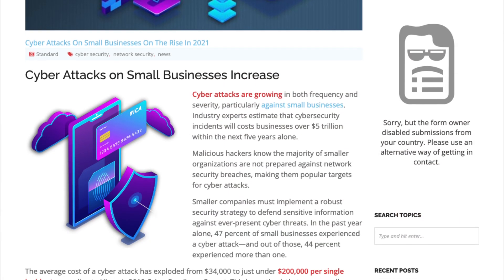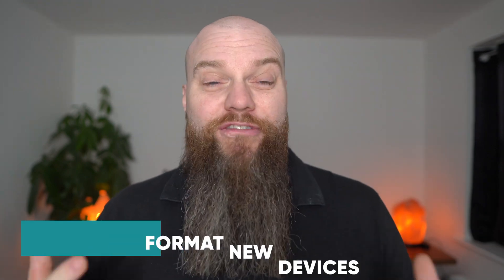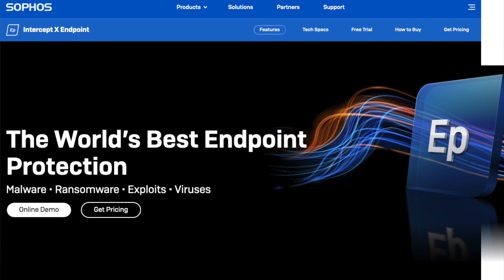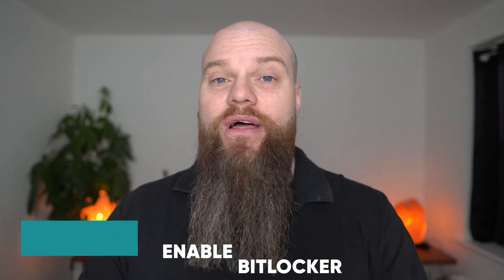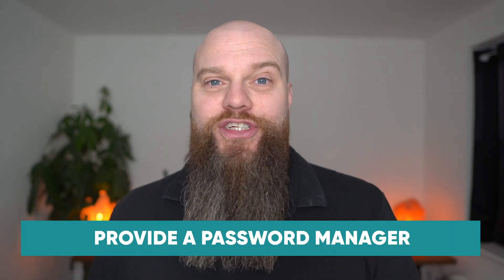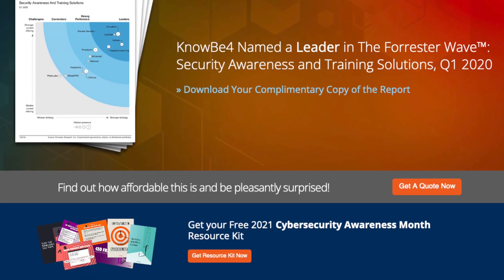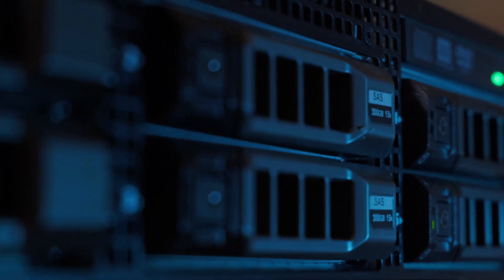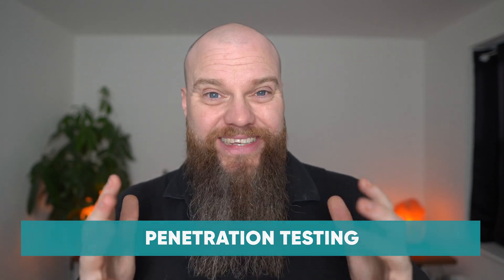Best IT Security Tools 2022 (10 TIPS!)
What are the best IT security tools you should be using in 2022. What is the best software to help keep you and your business protected?

In this video I talk about five tips to keep your devices secure, two tips to keep your users secure, two tips to secure your cloud services and two tips to test your Cyber Security.

00:00 Introduction
01:14 Standard Company Build
02:04 Next-Gen Anti-Virus
02:46 Web Filtering
03:22 Update your Devices
03:45 Enable Bitlocker
04:40 Password Manager
05:08 Cyber Awareness Training
06:11 Two-Factor Authentication
06:42 Backup your Cloud Data
07:30 Cyber Essentials Scheme
08:00 Penetration Testing